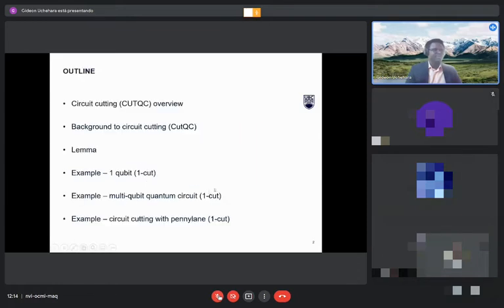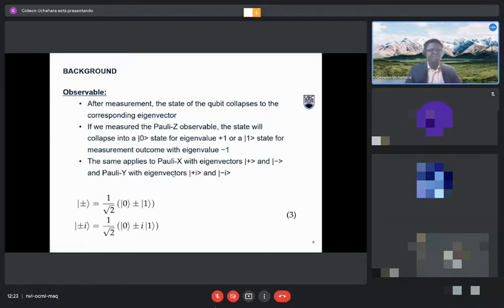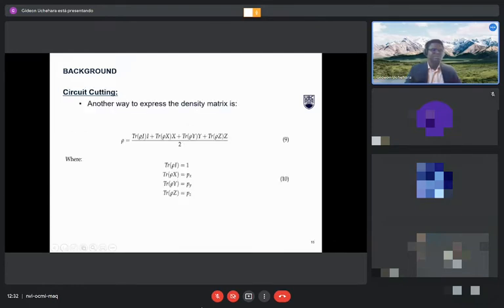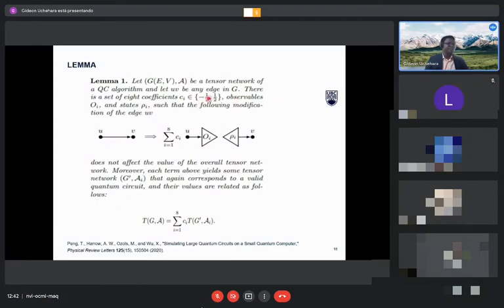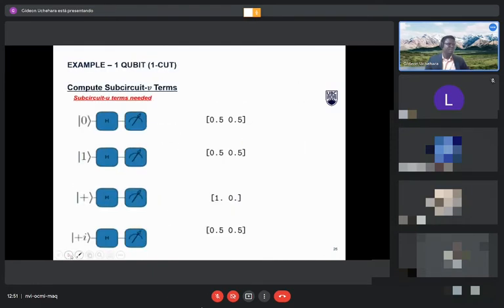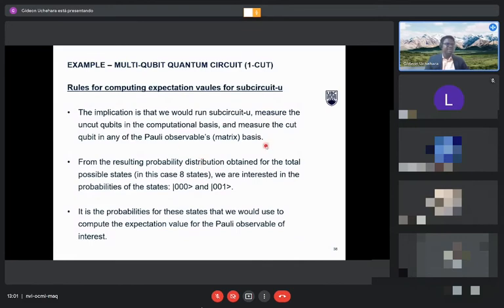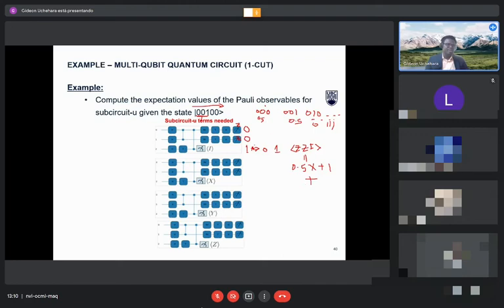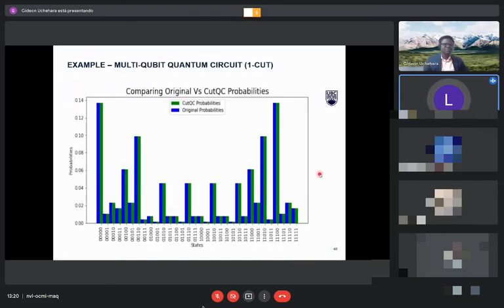journal club session 7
Our seventh Journal Club meeting on the "Simulating large quantum circuits on a small quantum computer" presented by Gideon Uchehara